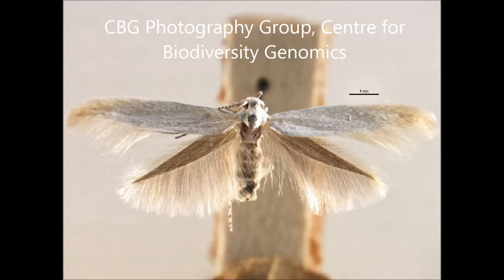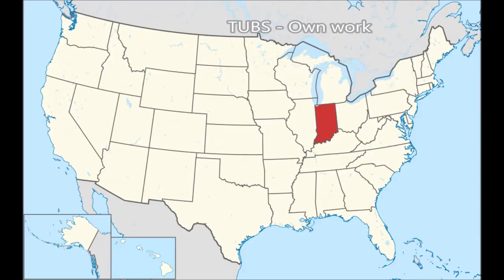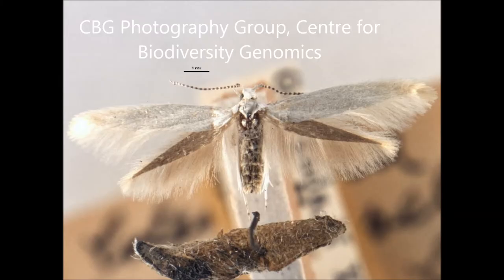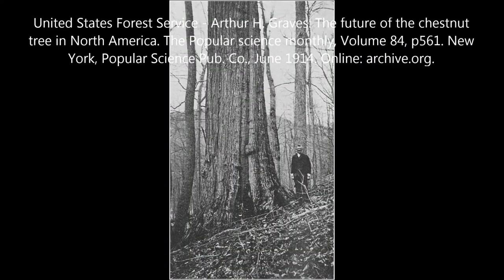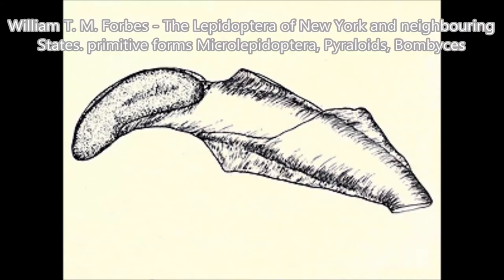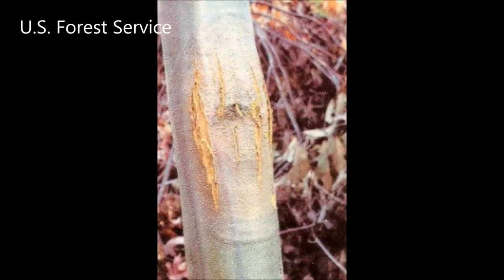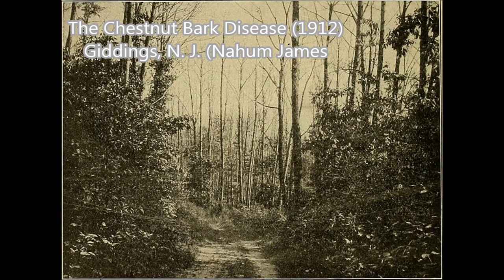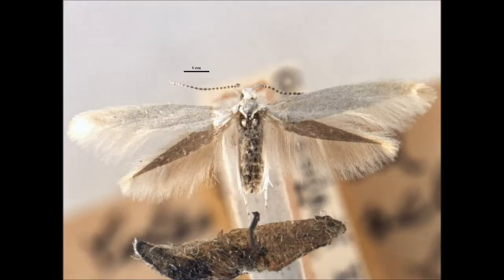Chestnut Casebearer Moth - Extinct Insect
The chestnut casebearer moth was a species of moth in the family Coleophoridae. It was endemic to the United States, where it was found in Indiana, Pennsylvania and Virginia.